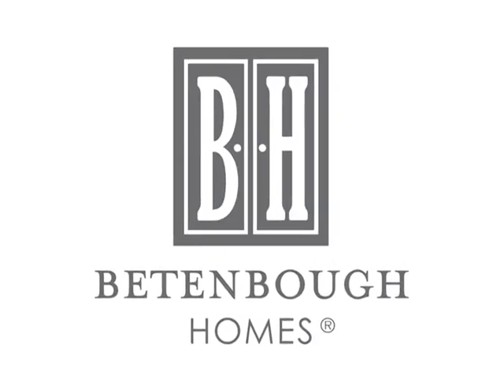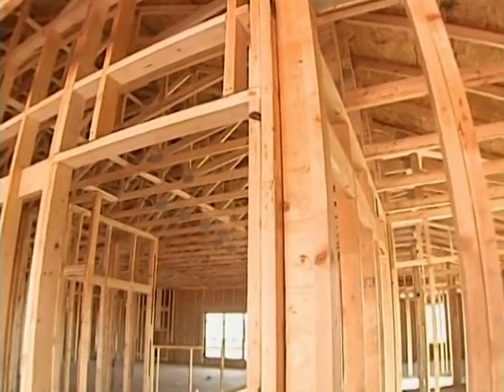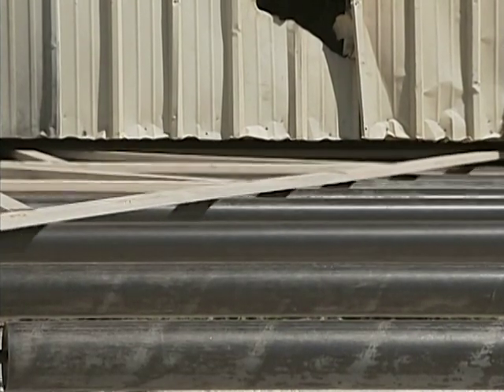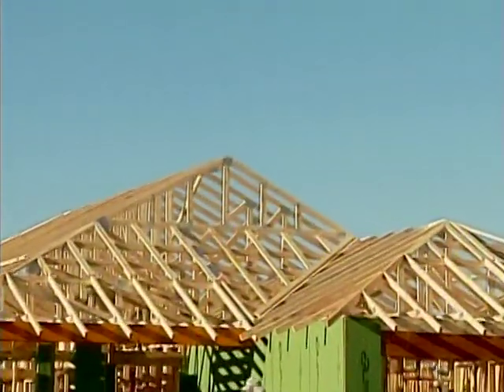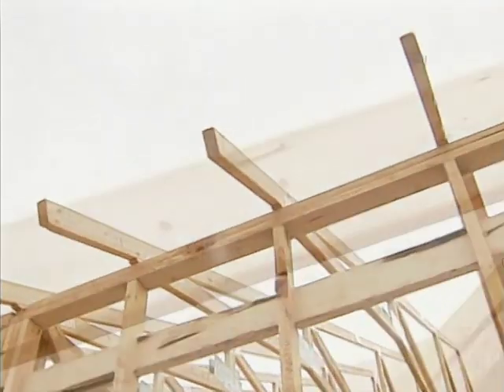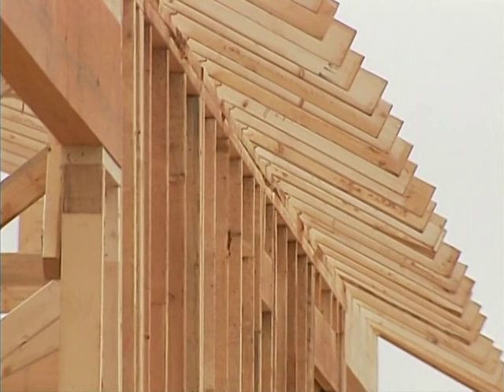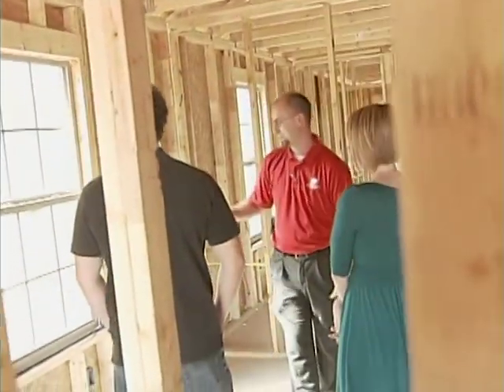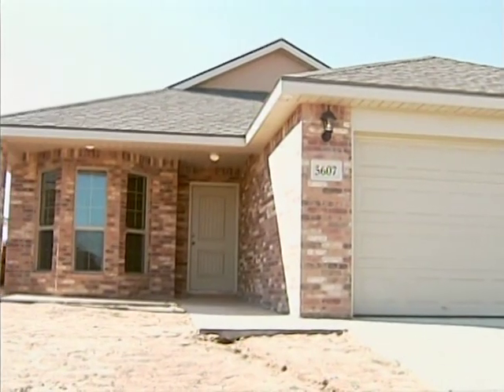Betenbough Homes Advanced Framing System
The home building industry's state-of-the-art framing system is utilized by West Texas' No. 1 home builder - Betenbough Homes. An essential piece of the green building puzzle, the engineered framing system reduces costs and waste.